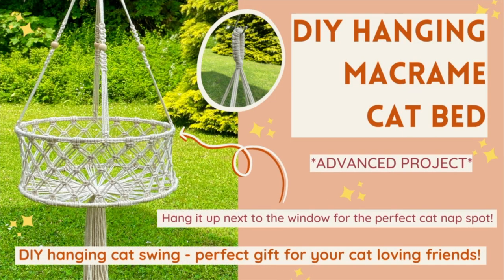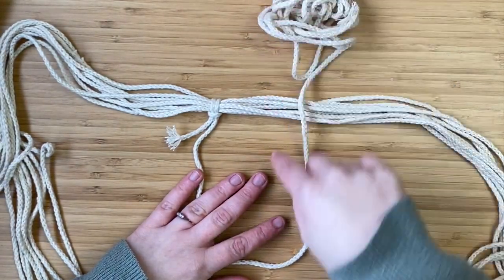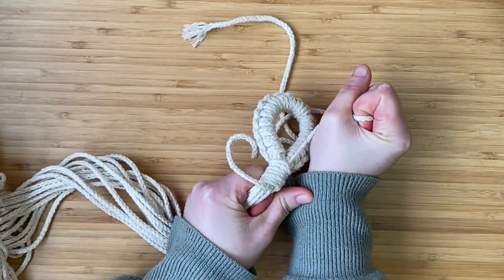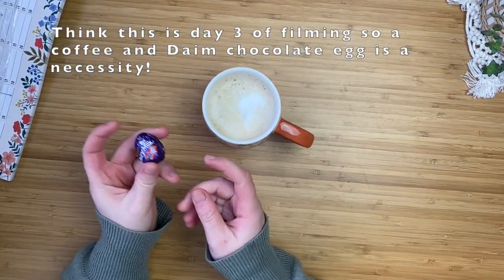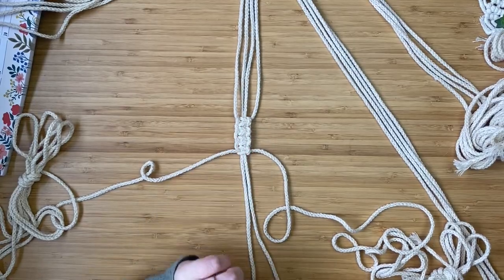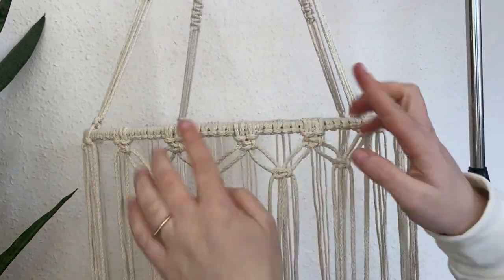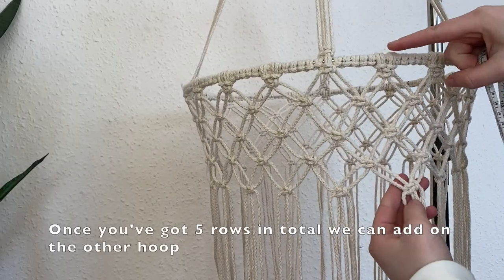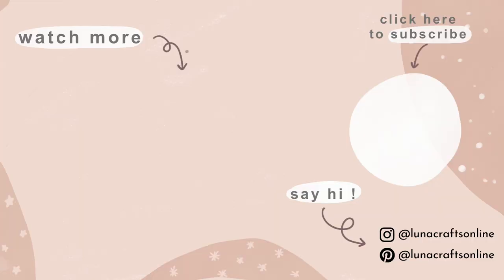DIY hanging macrame cat bed | Cute DIY present gift ideas for cat lovers | ADVANCED tutorial 😊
Hi everyone!

First of all I need to say sorry about the audio quality on this tutorial, I lost my headphones that I use to record the audio on so I bought some new ones and the audio is AWFUL but there was no way I was going to film it all again 😅 I now have a good quality microphone so my next tutorial will be much better!

But how cute is this hanging cat bed?! 😍 I love how it turned out and can’t wait to see my friends cats using it! This project is suited for more advanced macrame makers. It’s really sturdy and secure so will provide a lot of comfort for your kitty with a cushion insert, or even just a blanket. If you make it let me know how it turns out in the comments or tag me on instagram @lunacraftsonline!

*Macrame cords and supplies that I use in the video*

- Acrylic scissors
- Tape measure * these are similar and soooo cute!!
- Fabric glue
- Wooden beads
- Similar pliers - they really come in handy for macrame projects!

Measurements in ft & inches:
- 8 x 19 feet and 0.3 inches
- 2 x 1 foot, 11.6 inches
- 2 x 32.2 feet
- 32 x 6.6 feet
- 1 x 6.6 feet
- 2 x 1 foot, 3.7 inches hoops (linked above)

~ LUNA CRAFTS MACRAME CORDS ~

or on my Etsy shop
14 different colours to choose from in both 3mm single twist and 3ply! Super soft & super beautiful 😍

~ LUNA CRAFTS MACRAME SUPPLIES ~

S h o p  m y  A m a z o n  f a v o u r i t e s:

~ MACRAME CORDS ~

3mm x 850ft * (exact cord that I use)
3mm x 853ft different brand
5mm x 328ft
3mm Gold speckled macrame cord exact
Natural single twist macrame cord

~ MACRAME SUPPLIES ~

Bronze lobster clasps
Wooden beads
3.5cm wooden hoops
5.5cm wooden hoops
7cm wooden hoops
10cm metal hoops
15cm metal hoops * comes in a pack of 8
12cm gold metal hoops (pack of 5)
30cm gold metal hoop
Jewellery pliers
Super glue
Fabric glue